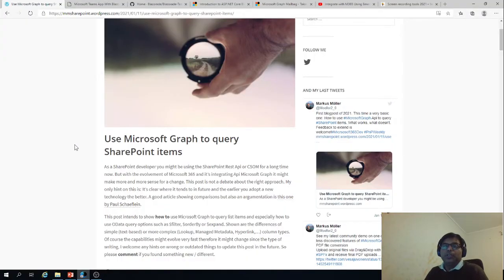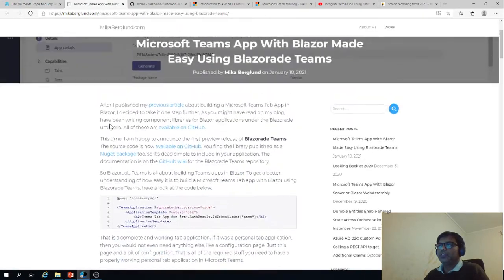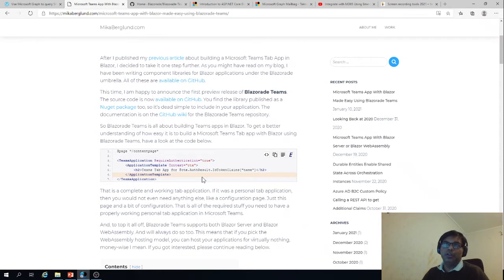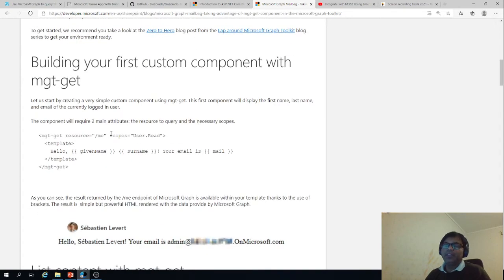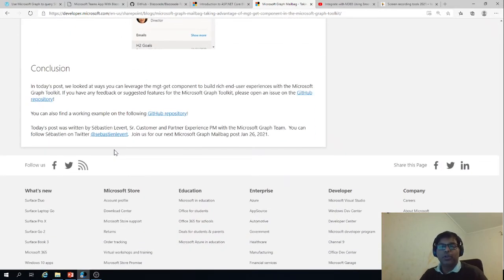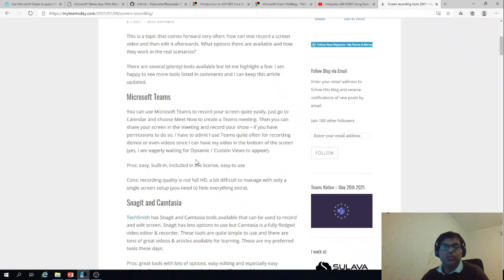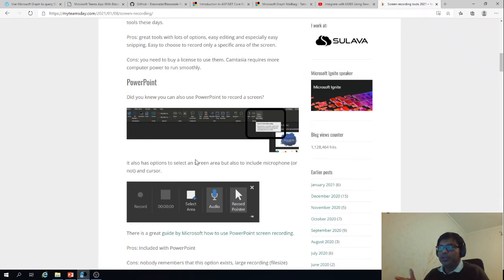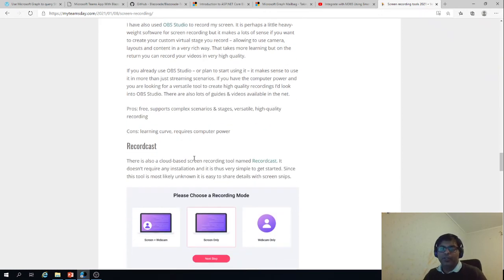Last week in Microsoft 365 – 07 Jan - 13 Jan 2021 - VLog 12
In this video I talk about five topics in Microsoft 365 area which I liked, please find below topics and reference links to dive in more

Use Microsoft Graph to query SharePoint items – Markus Möller

Microsoft Teams App With Blazor Made Easy Using Blazorade Teams- Mika Berglund

Microsoft Graph Mailbag – Taking advantage of mgt-get component in the Microsoft Graph Toolkit -  Sébastien Levert

Integrate with M365 Using Emerging Platform Technologies – Beth Pan and Sam Broner